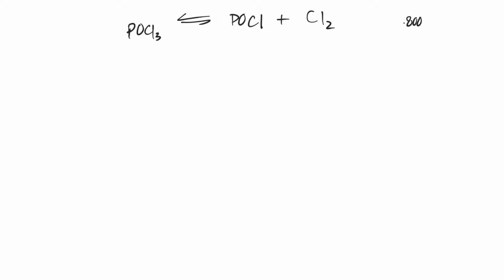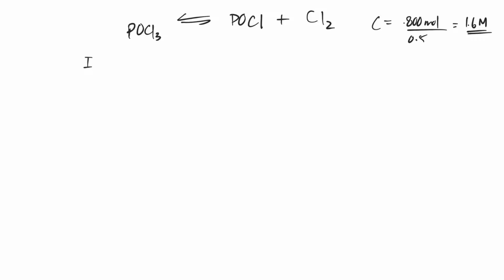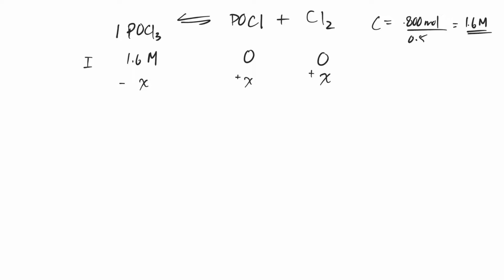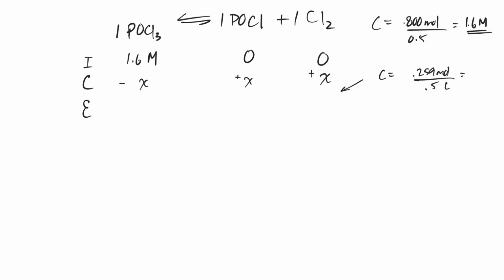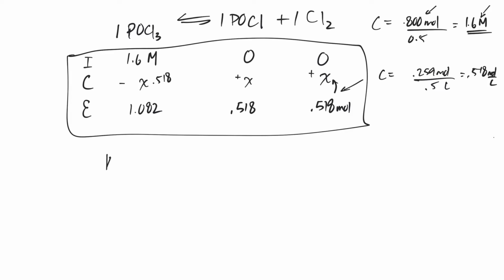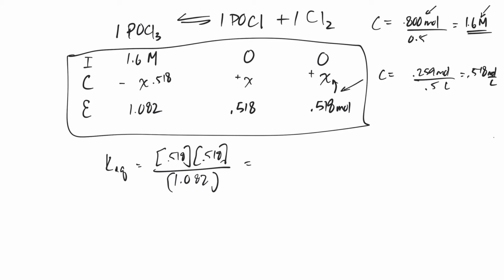17wn chm0095 ice table